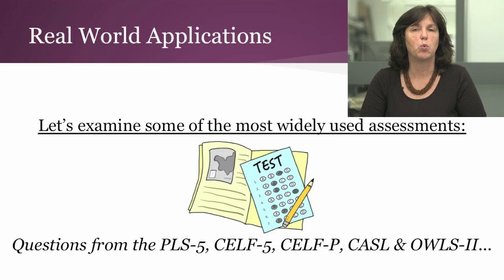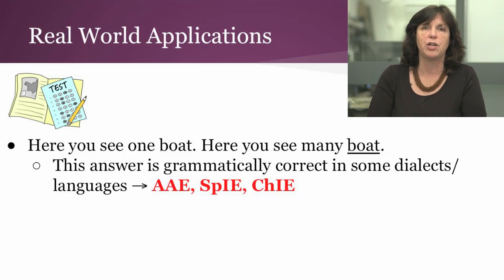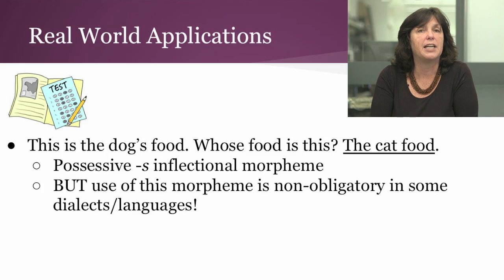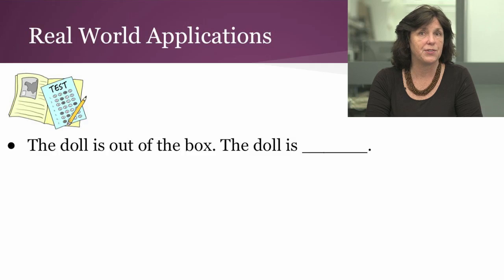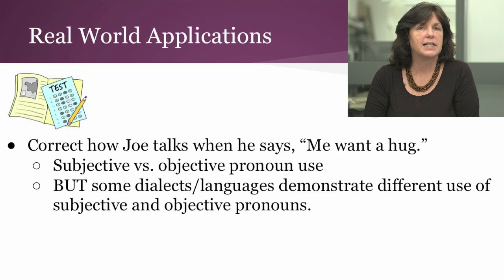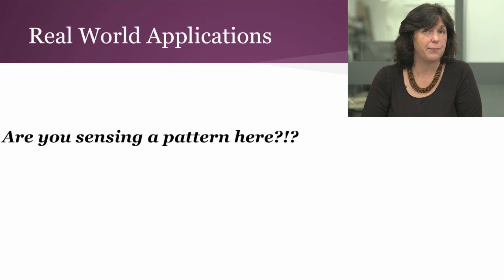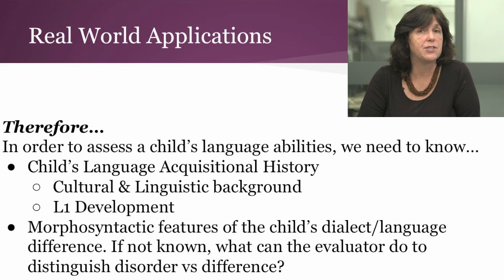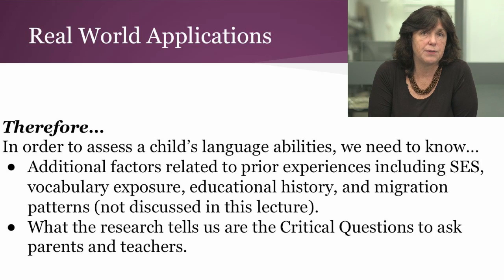Module 6: Real World Applications (Grammar Fundamentals for a Pluralist Society)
This module series will discuss the fundamentals of Standard American English (SAE) morphosyntax, highlight some morphosyntactic features of American English dialects and language transfer in English Language Learners (ELLS), and identify important considerations in assessing the language of children from culturally and linguistically diverse backgrounds.

Module 6 in this series discusses real world applications in disability evaluations.

American Speech Language-Hearing Association. (2003). American english dialects [Technical Report].
American Speech-Language-Hearing Association. (2004). Knowledge and skills needed by speech-language pathologists and audiologists to provide culturally and linguistically appropriate services [Knowledge and Skills].
Crowley, C. (2003). “Diagnosing communication disorders in culturally and linguistically diverse students.” ERIC Clearinghouse on Disabilities and Gifted Education. Digest E650mEDO-EC-03-11.
Crowley, C. (2012). Preschool disability evaluation modules 19-21: The Critical Questions. In Playlist of Preschool Disability Evaluation Modules.
Crowley, C. J. (2004). The ethics of assessment with culturally and linguistically diverse populations. The ASHA Leader, 9(5), 6-7.
Individuals with Disabilities Education Improvement Act of 2004. H.R.1350,108th Congress (2004)